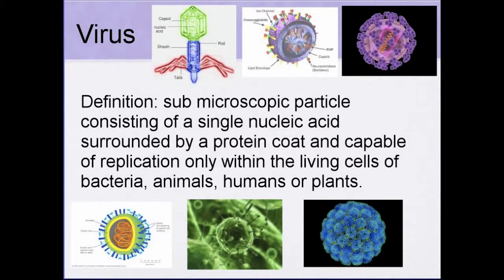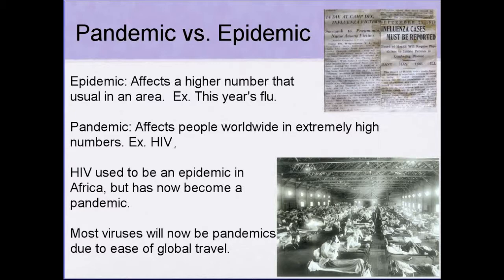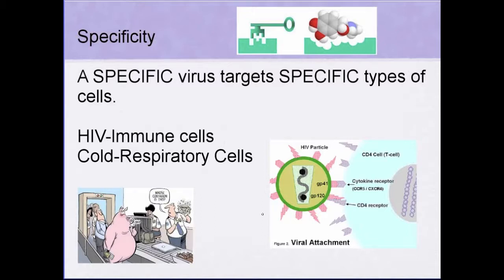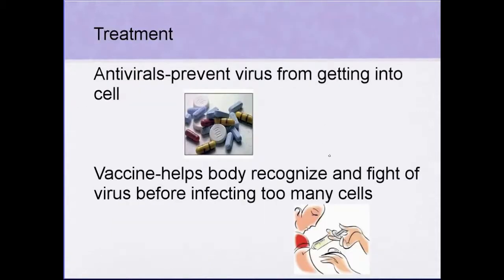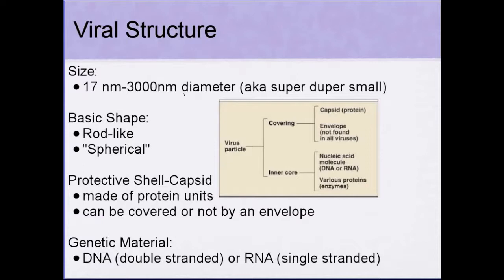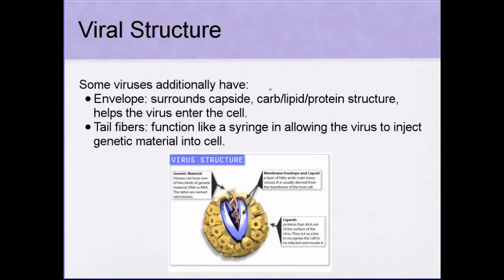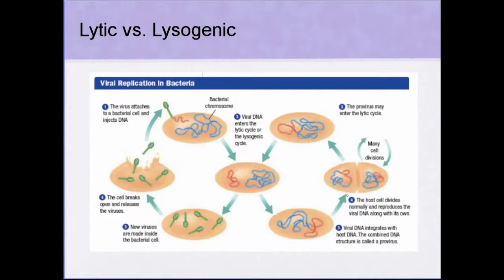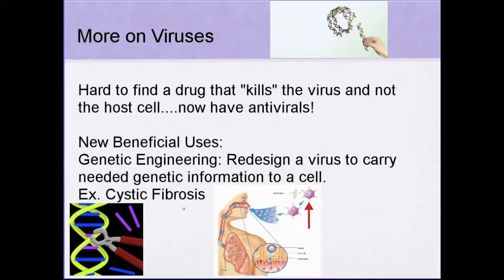Virus Movie 2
This presentation provides general introductory information about viruses.